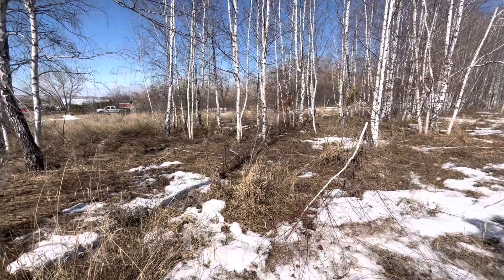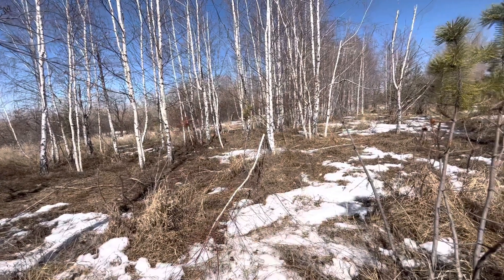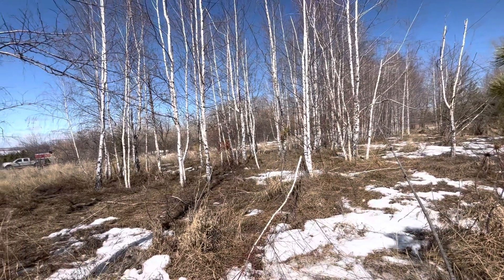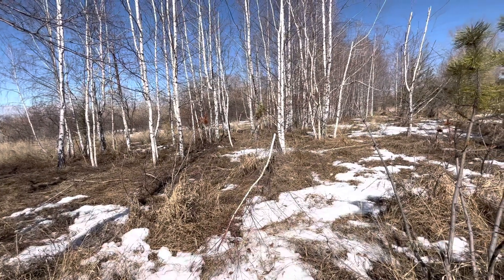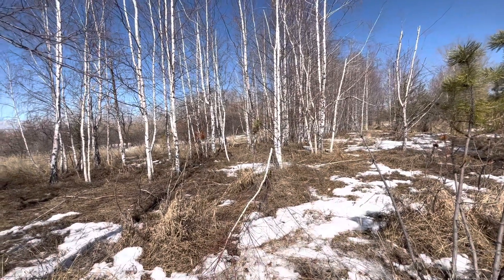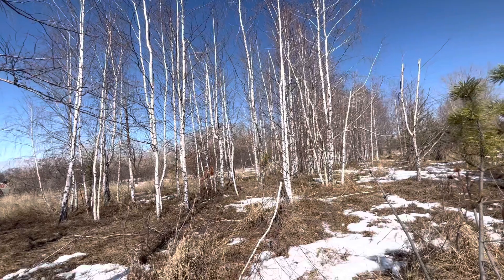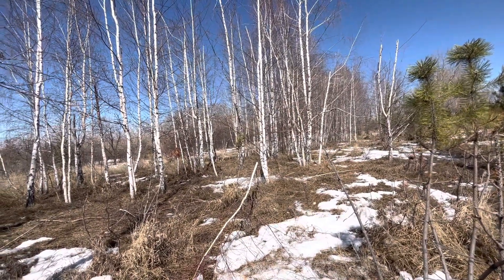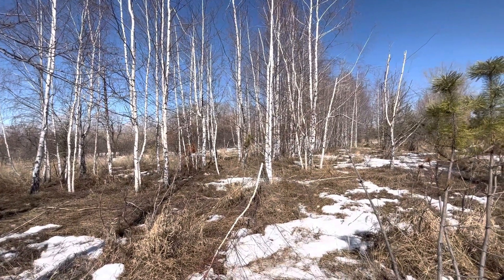Vlog - Still clearing up branches and logs.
Lots to clean up this year, loads of heavy frost this winter brought down a bunch of limbs on the birch.

Like my content? Consider buying me a coffee!

Top selling lawn patio and garden